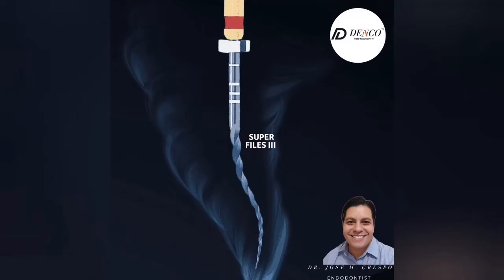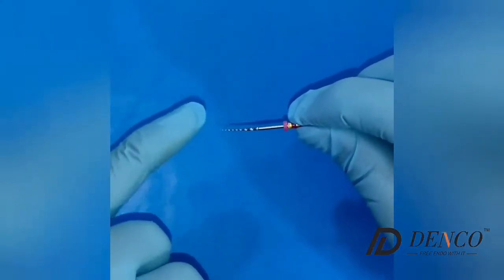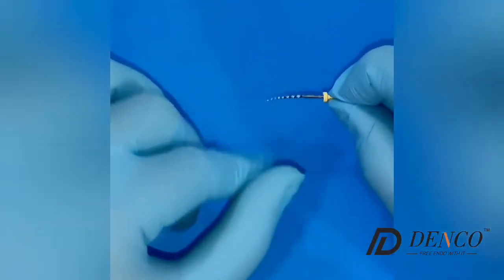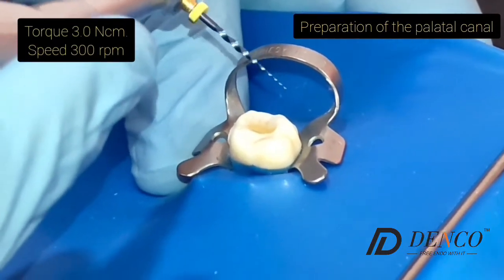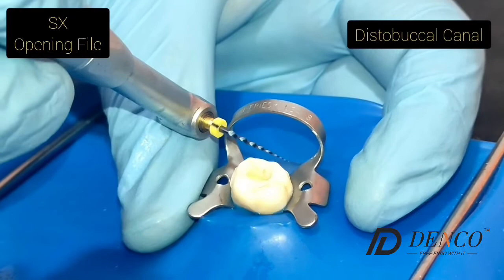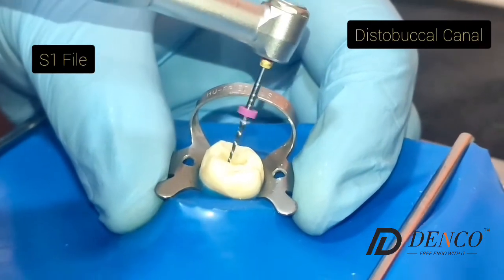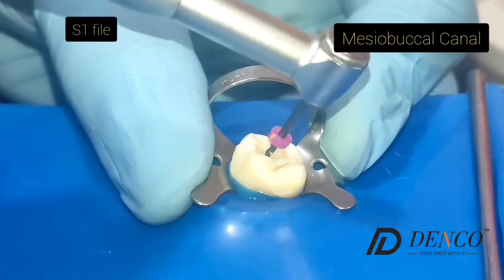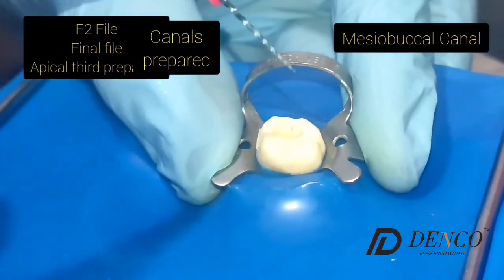𝗦𝗨𝗣𝗘𝗥 𝗙𝗜𝗟𝗘𝗦 𝗜𝗜𝗜‘s demonstration by courtesy of Dr. @José Manuel Crespo❤️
SuperFileIII, heat-treated blue in color, excellent in rigidity, toughness, and flexibility. It helps dentists to easily and safely work in severely curved canals or calcified canals